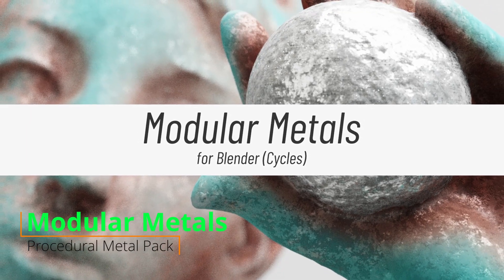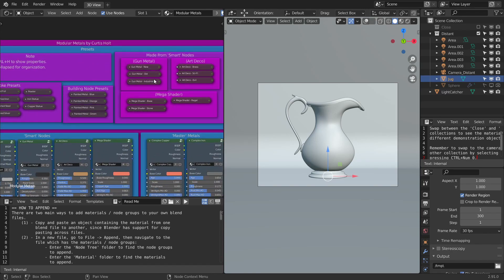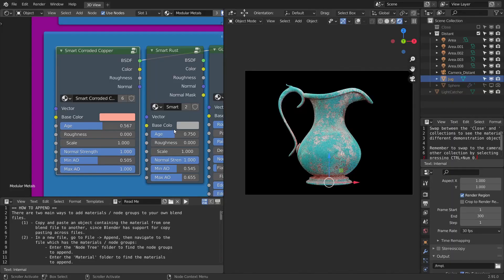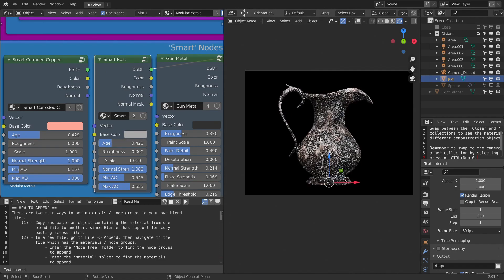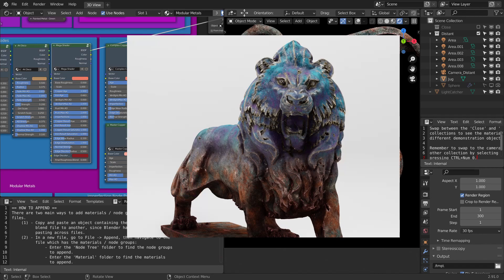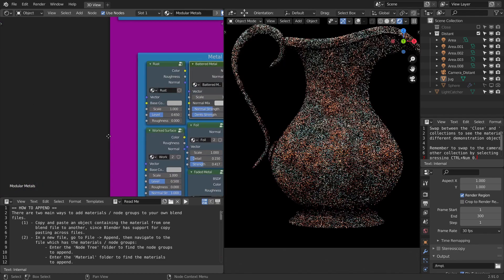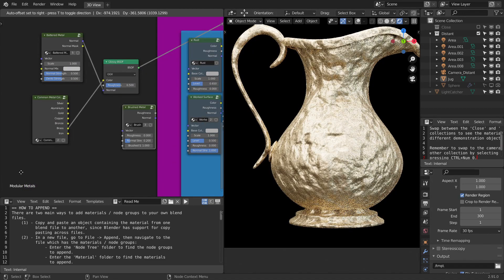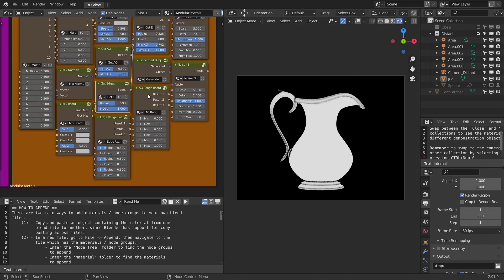Procedural Metals Pack for Blender - Modular Metals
In this video, we will be looking at the Procedural Metal Pack that @CurtisHolt Made : )